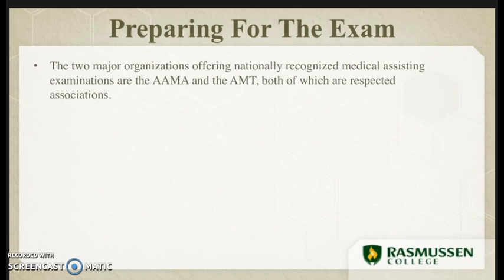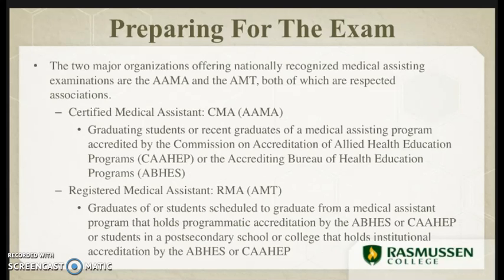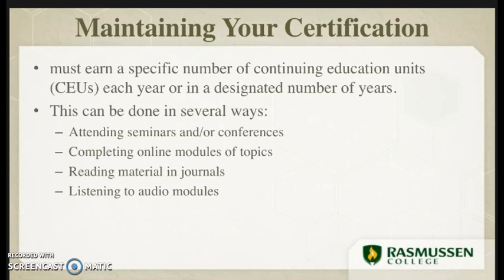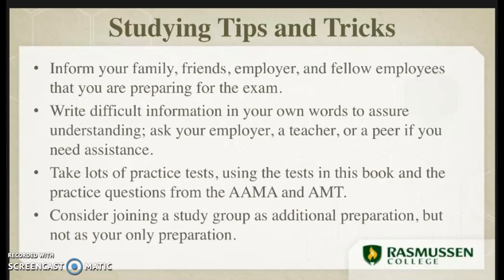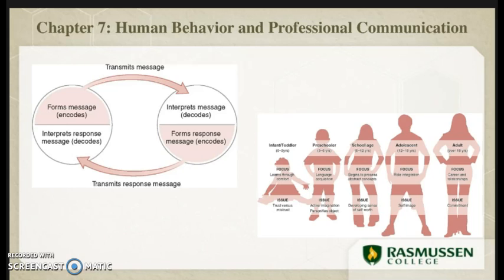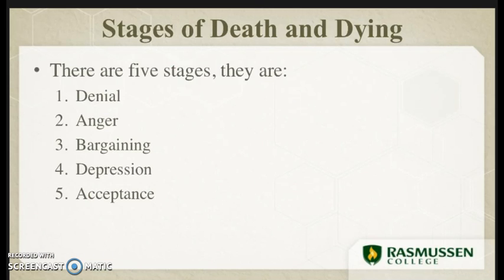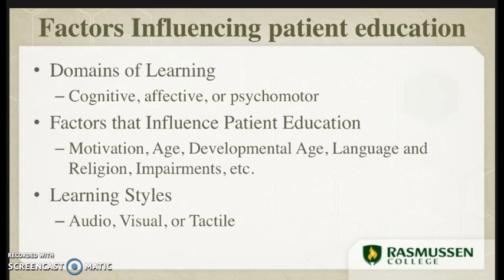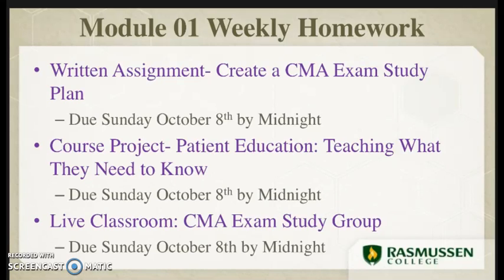Capstone Mod1 T1 Fall17